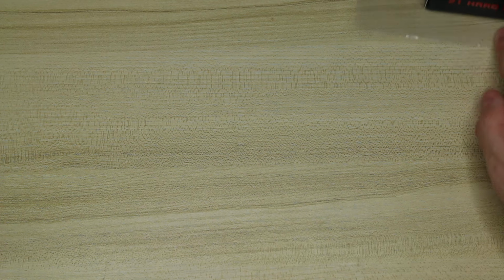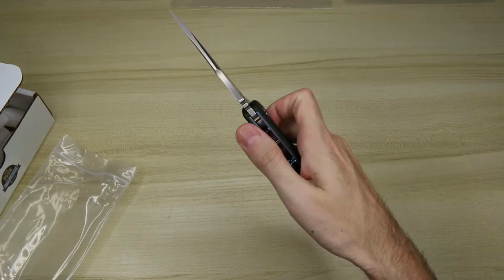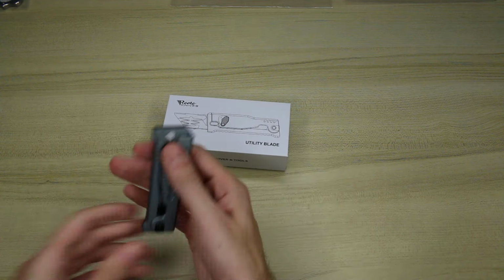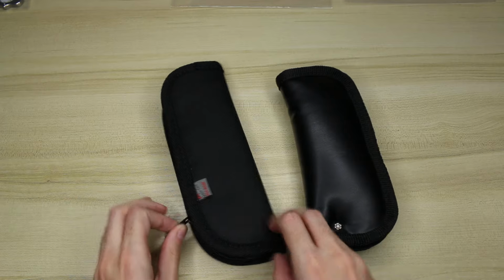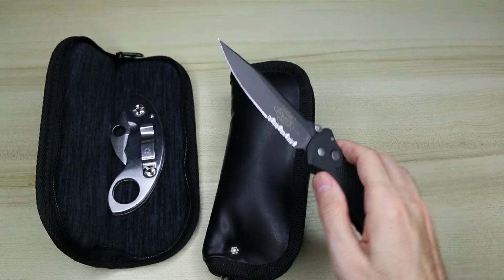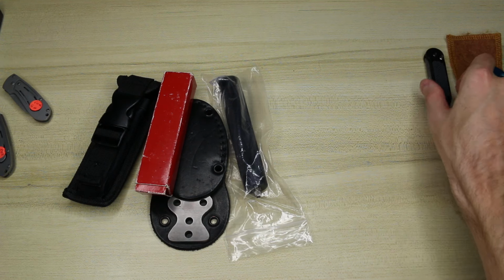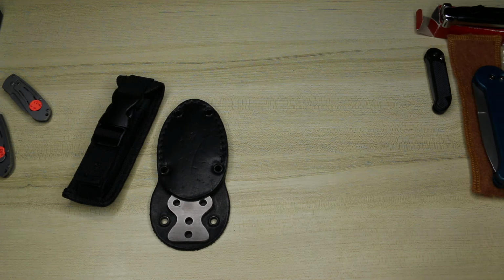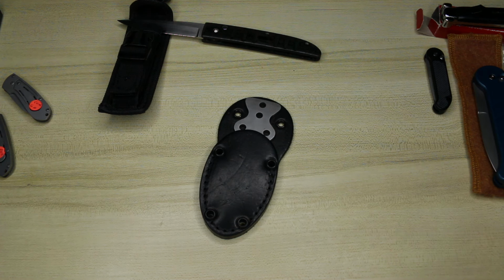Blade show Atlanta 2024 Lottery Scores and Purchases